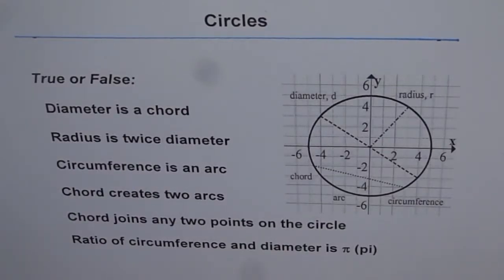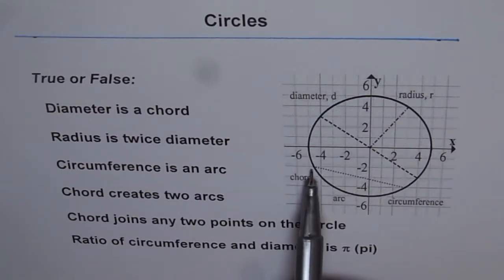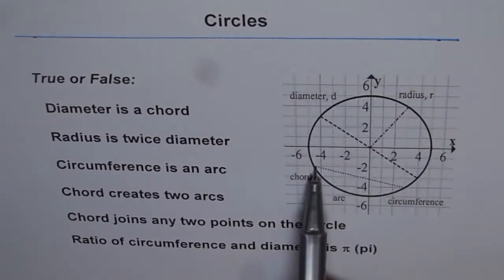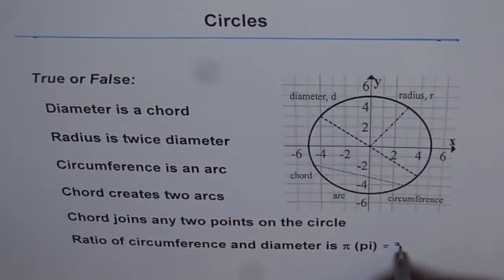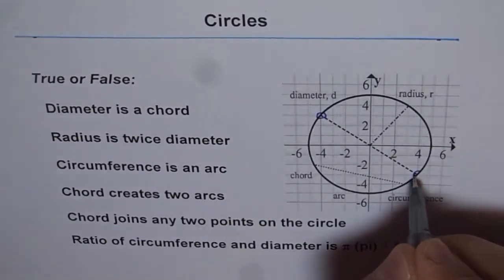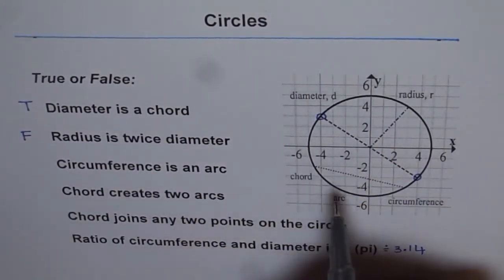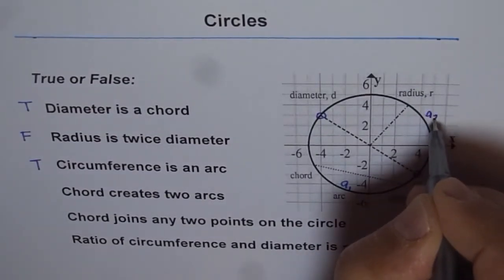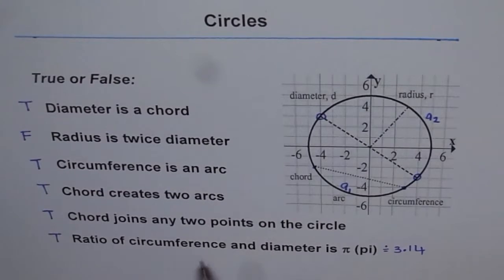Parts of Circle Quiz -GCSE-EDEXCEL-SAT